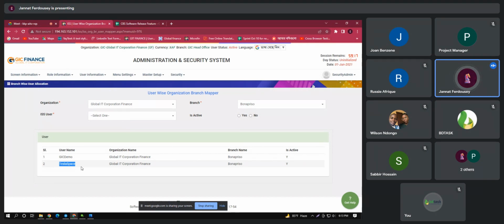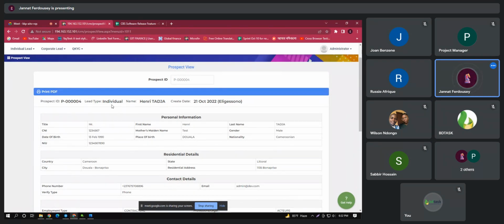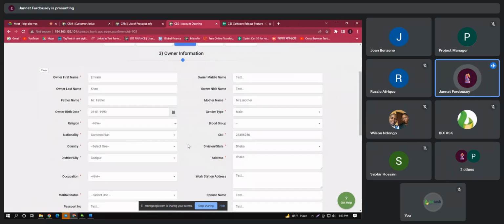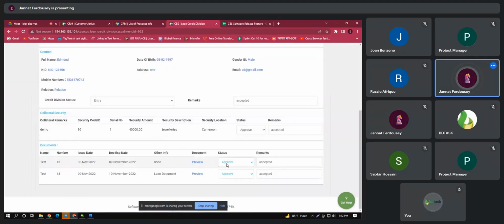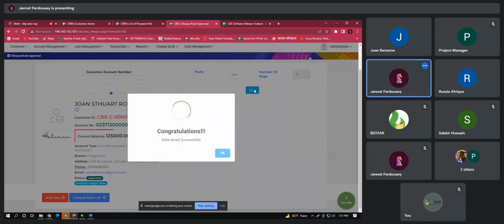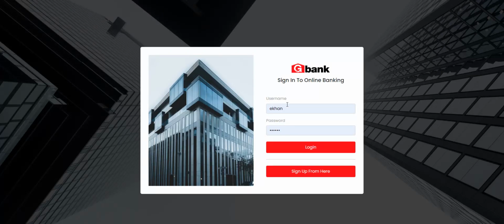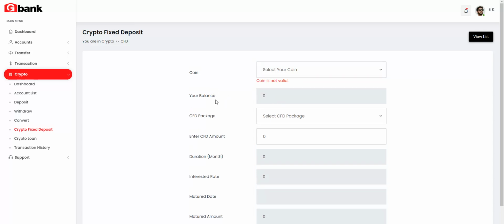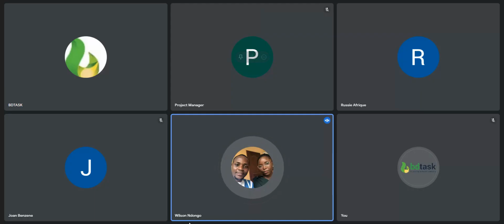CBS meeting 01 11 22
Demonstration of Core Banking Solutions, Mobile Financial Services and Internet Banking.